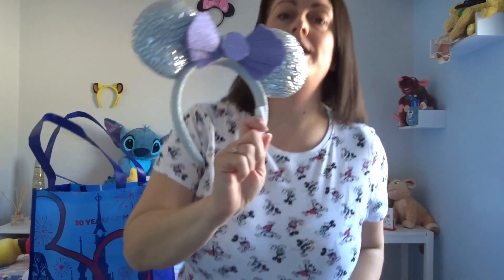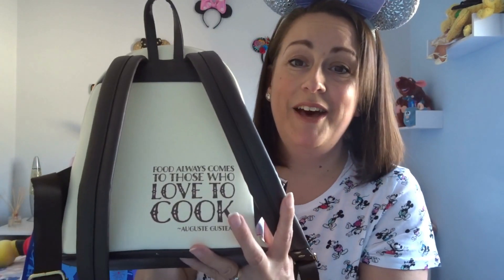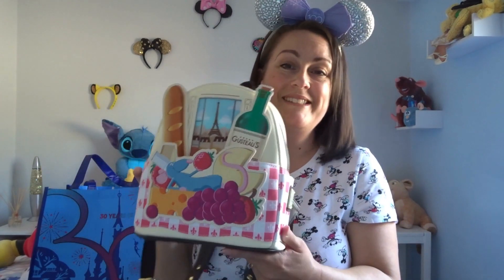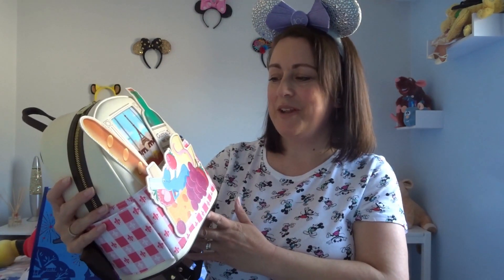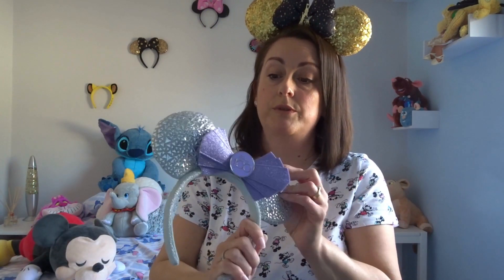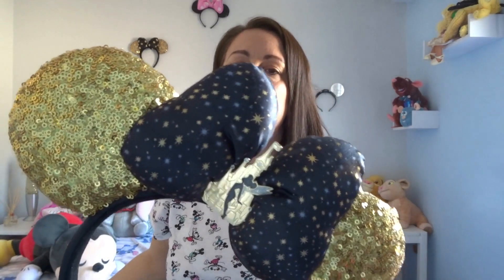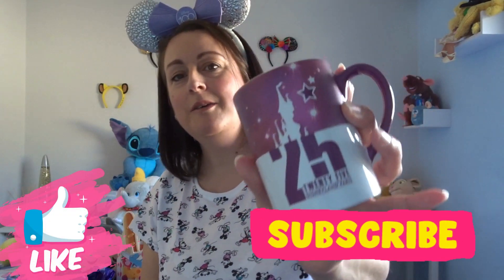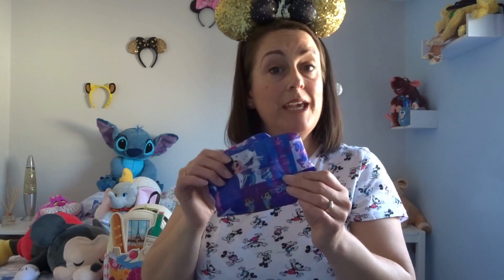Disneyland Paris shopping/surprise buy...my first one!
What did we buy on our trip to Disneyland Paris and what is the surprise buy?, plus what did we win from the 30th chocolate bar purchase?, come along with us to see!.  In this video, I go through what purchases we made in our recent Disneyland Paris trip in February 2023, but also include a few things from summer 2022.  This video is part of our Disneyland Paris February 2023 series.  Go check out our content from June 2022 also, this video is linked to the 30th show adapted/we won a prize video (where we open the 30th anniversary chocolate bar and explain we had won a prize, the prize is included in this video).  We would love to hear from you with any comments!.